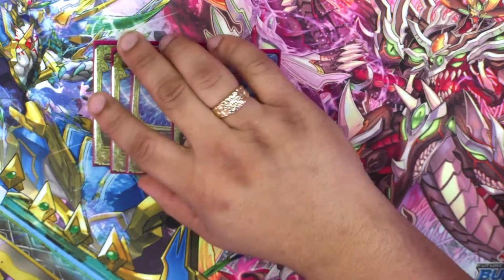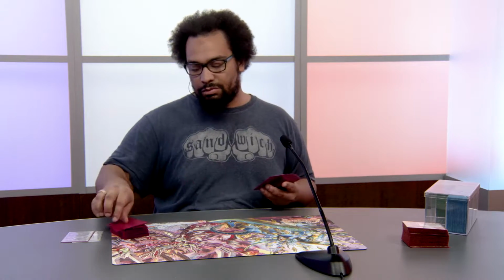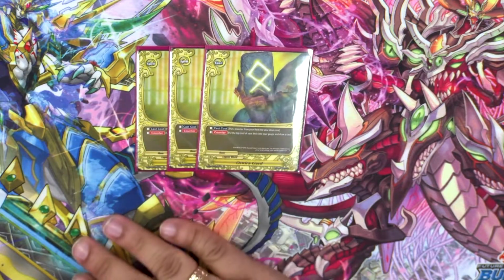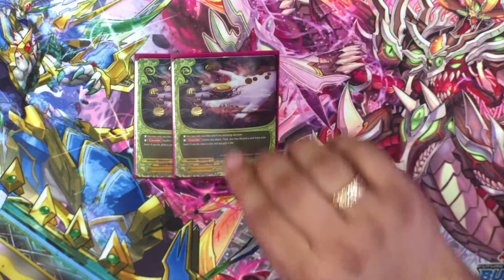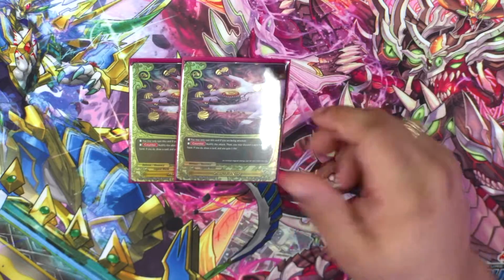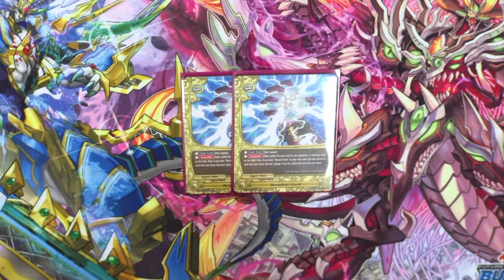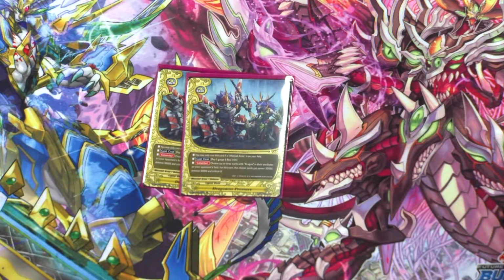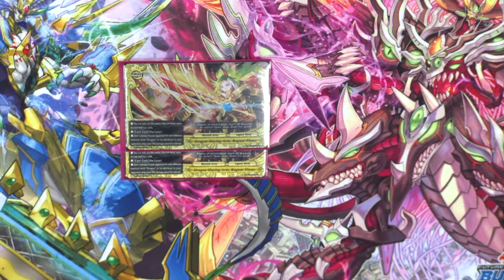Messiah Arms, When You REALLY Want Their Dragons Gone- Future Card Buddyfight Deck Profile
Join Dalton as he shows you the deck recipe for his Future Card Buddyfight Ace Messiah Arms Legend World Deck Profile. This deck features the powerful  Messiah Arms, Siegblade released in Soaring Superior Deity Dragon.